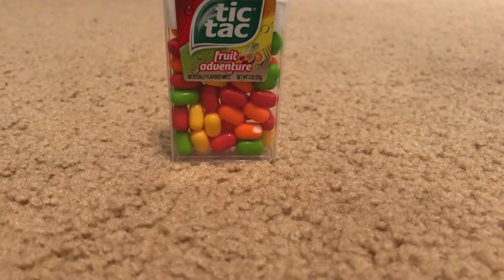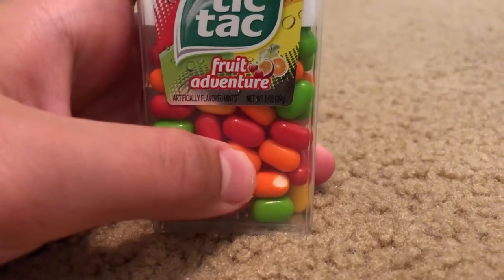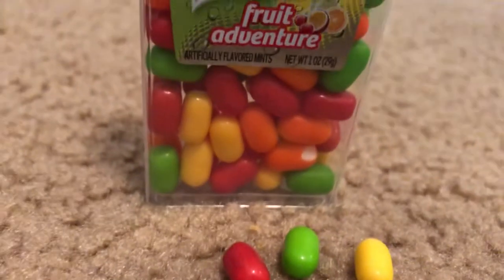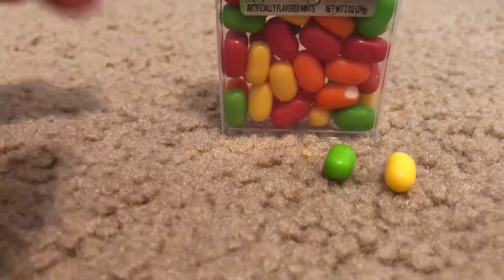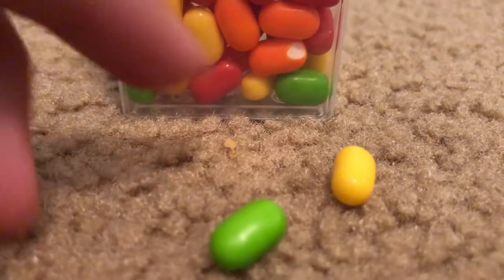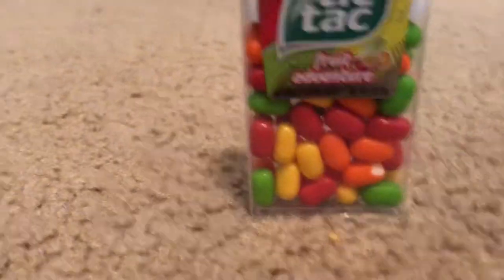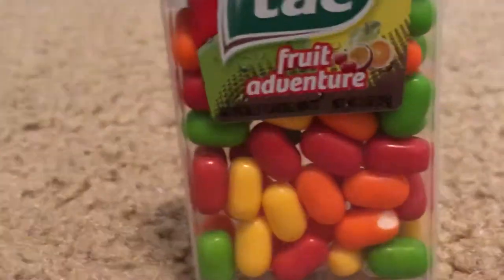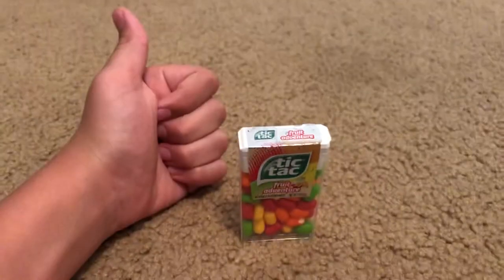Fruit Adventure TicTac review!!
Today I reviewed more tic tacs! These were the fruit adventure Tic tacs and they were very good. I gave them a 10/10 as usual and I would recommend them because they are very good!! My favorite tic tacs are the red ones then the yellow and then orange and then green apple but they are all very good.